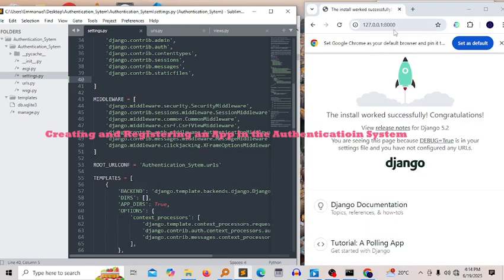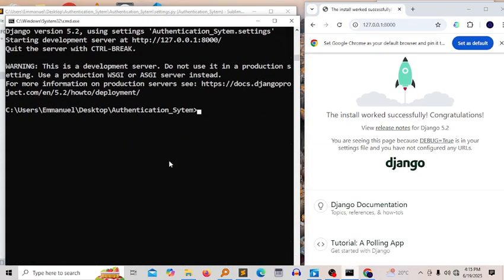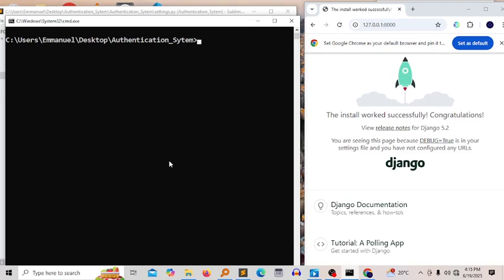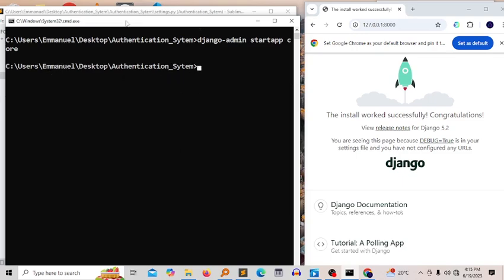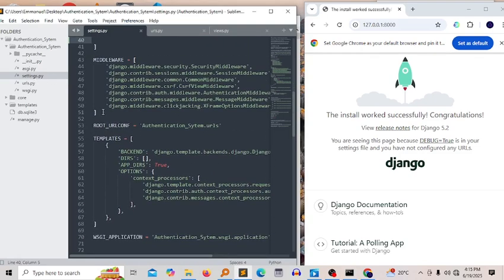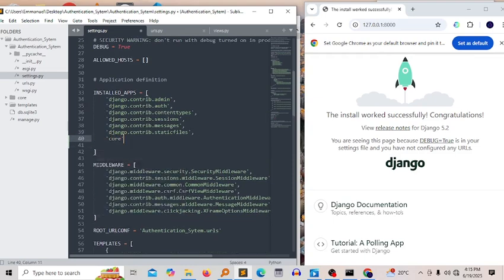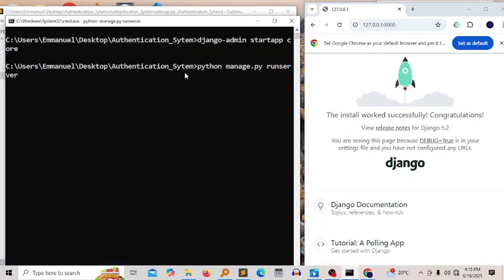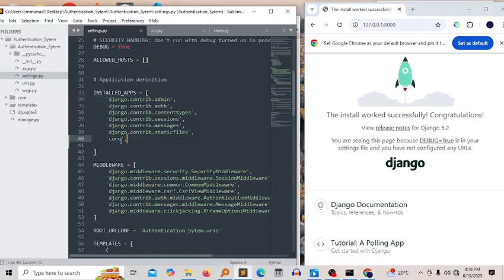02 Creating and Registering an App in the Authentication System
This video demostrates how to create and register an app in the authentication system